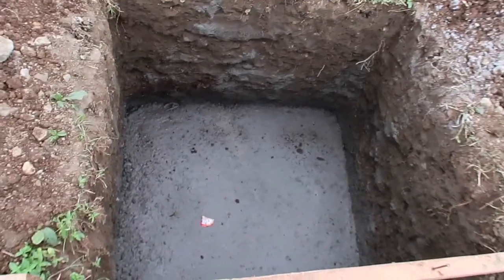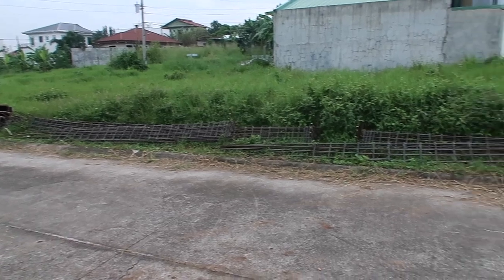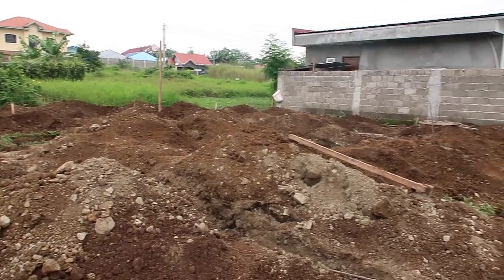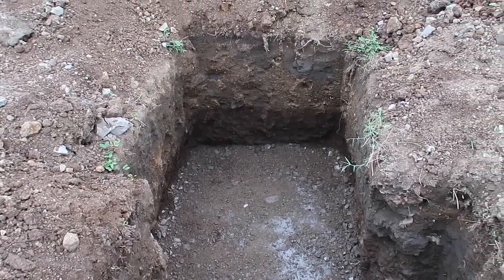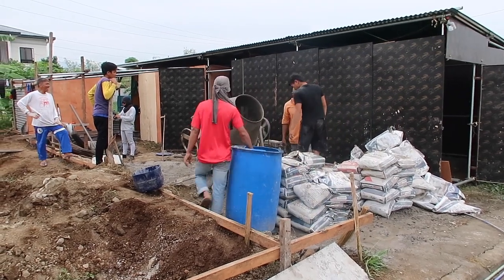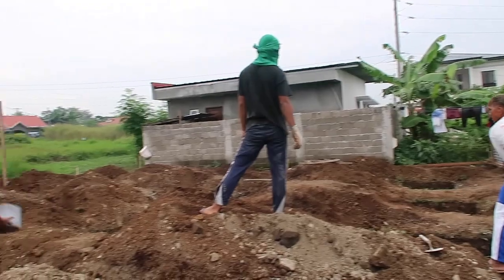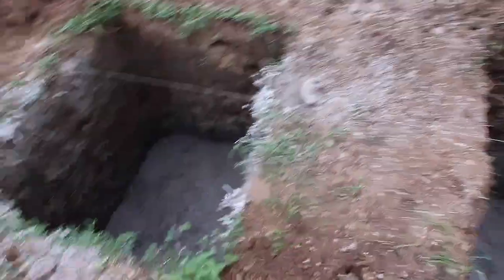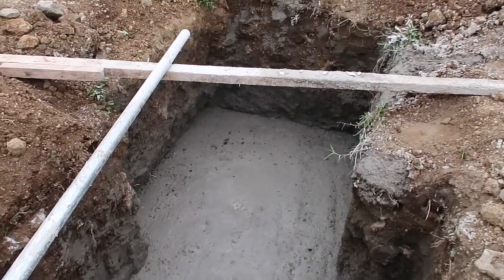HOUSE BUILDING IN THE PHILIPPINES - EPISODE 10: COLUMN FOOTING REBAR